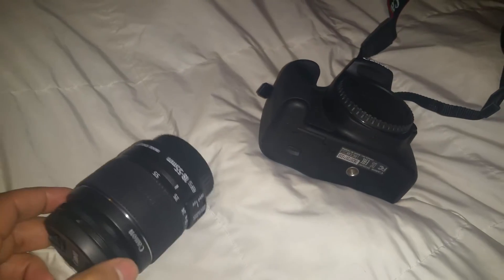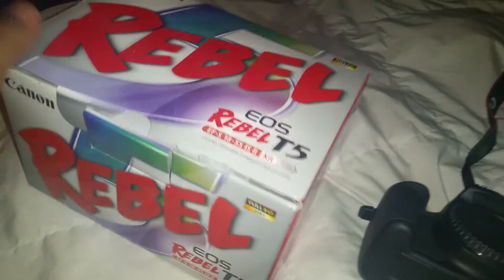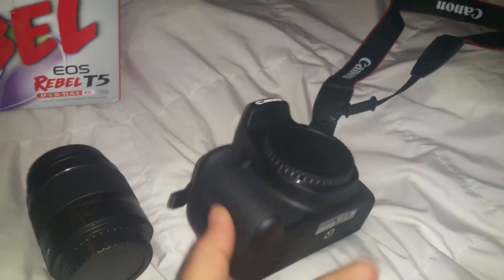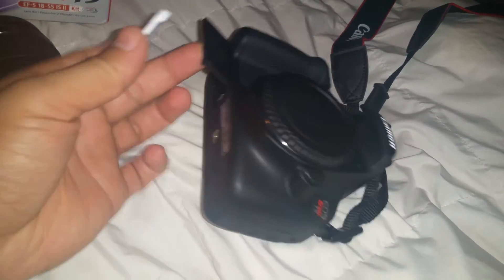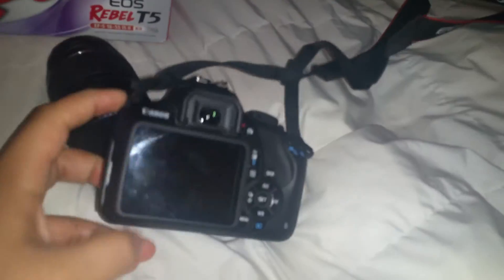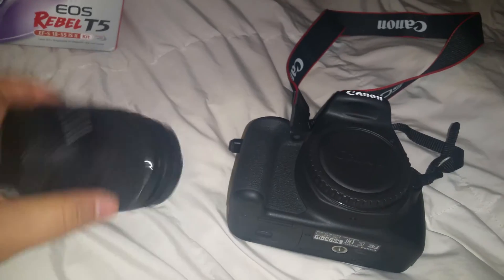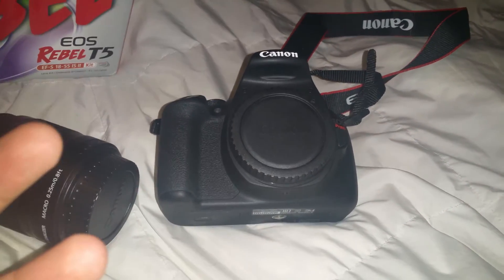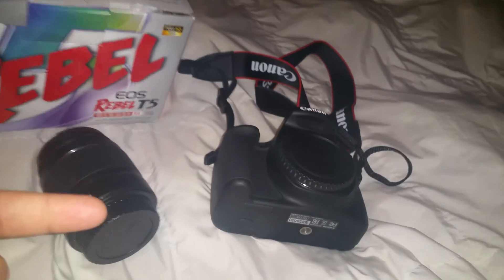Canon rebel T5